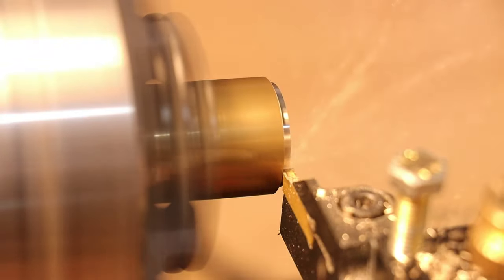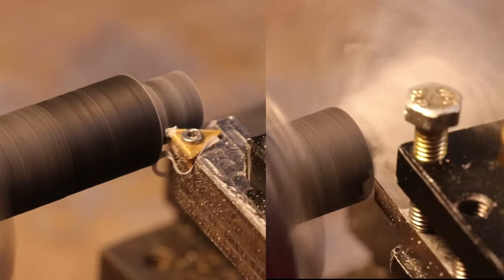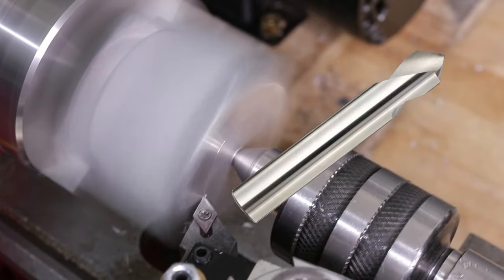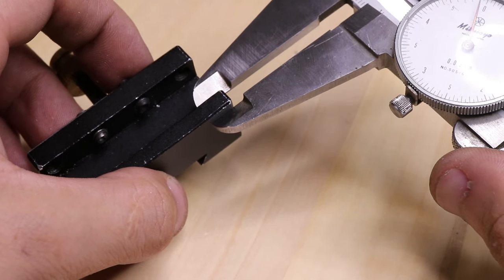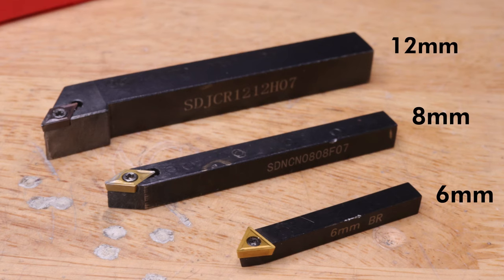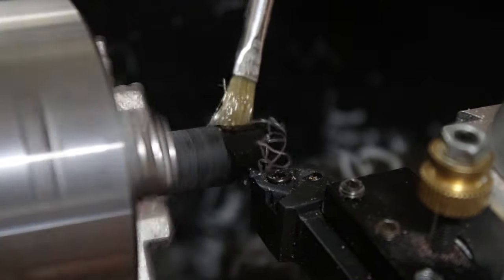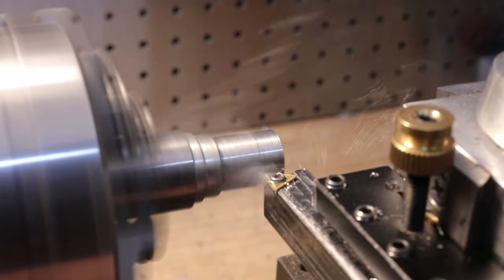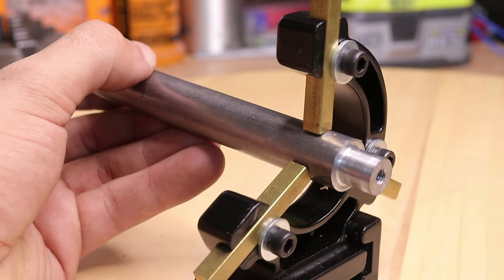Essential Mini Lathe Tools And Accessories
Mini lathes are one of the most versatile machines that one can have access to in a workshop. They can turn parts, cut threads, bore and drill holes and can be set up to do basic milling operations. However it must be said that the range of tooling and accessories can be overwhelming at first, and can become a big expense very quickly.

Thankfully to do basic lathe work, you only need to purchase a small amount of tooling and the rest can be acquired later down the road when they are needed, or when the tooling budget allows for it.

This is a list of some of the useful tooling I have acquired for my Sieg C3 7x14 mini lathe. Cheers.